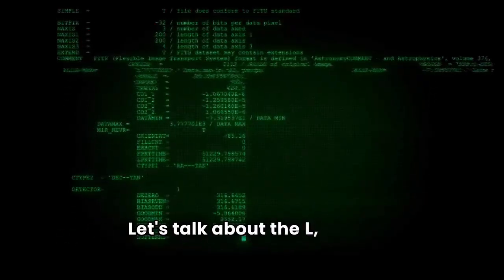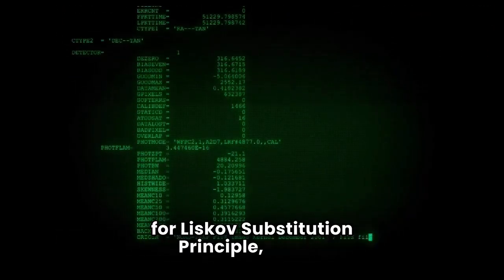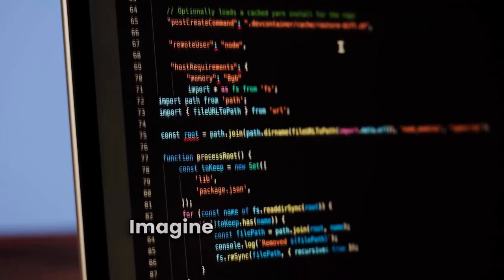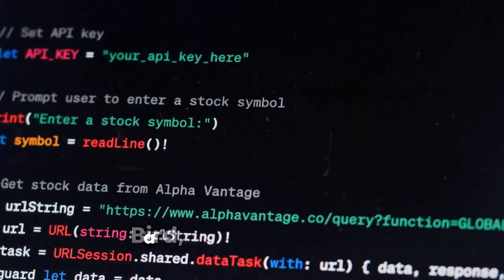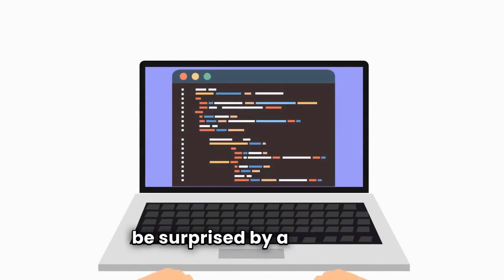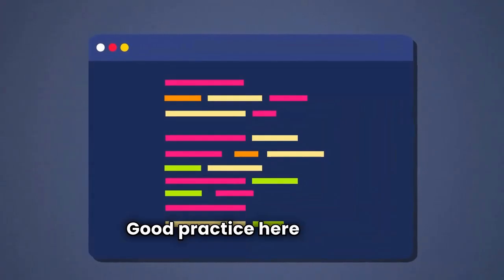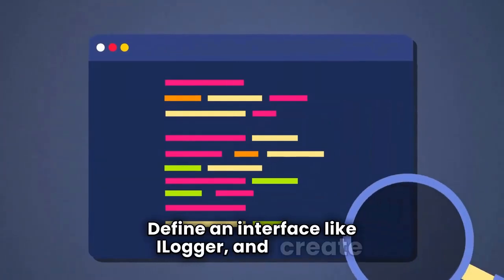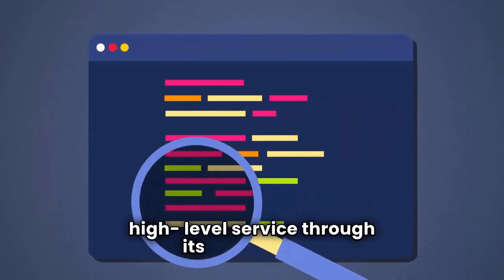Explain SOLID Principles in C#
Unlock the power of software design with our comprehensive guide on SOLID Principles in C#! 🚀 Whether you're a seasoned developer or just starting out, understanding these crucial Design Principles is key to writing clean and maintainable code. In this video, we break down each aspect of SOLID—Single Responsibility, Open/Closed, Liskov Substitution, Interface Segregation, and Dependency Inversion—with real SOLID examples and practical C# applications. 🖥️ Plus, we'll tackle common interview questions on SOLID to help you ace your next coding interview! 🔔

All Amazon US Book Link for Interview Preparation

All Amazon India Book Link for Interview Preparation